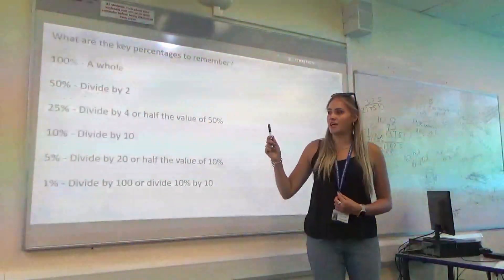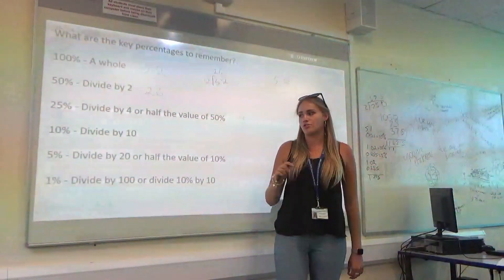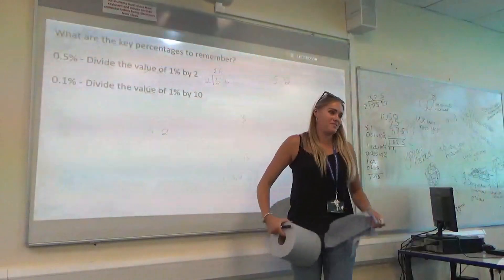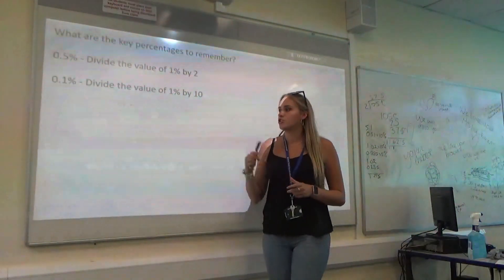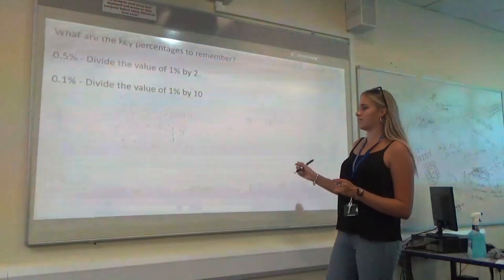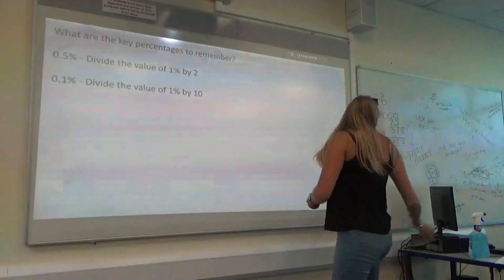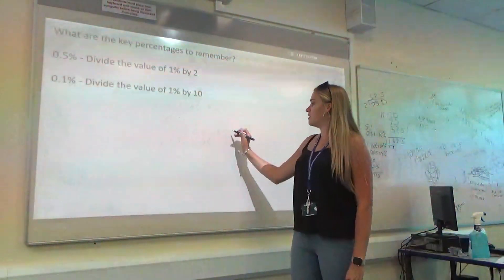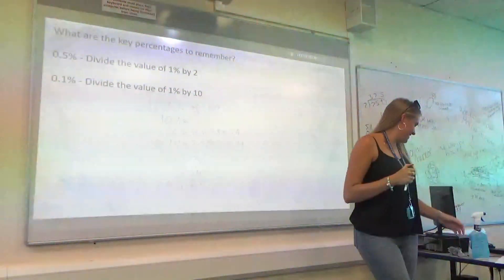Miss Letchford: Finding Percentages